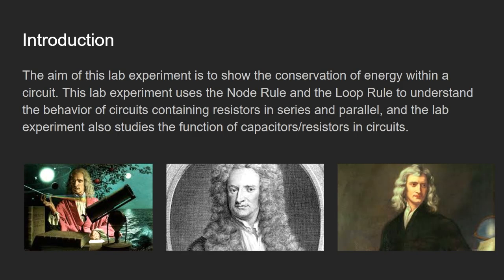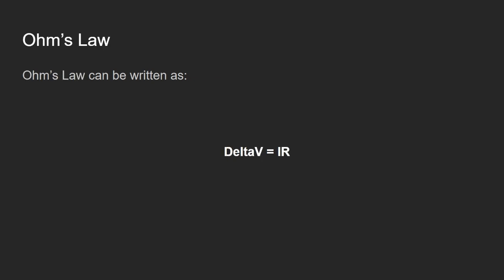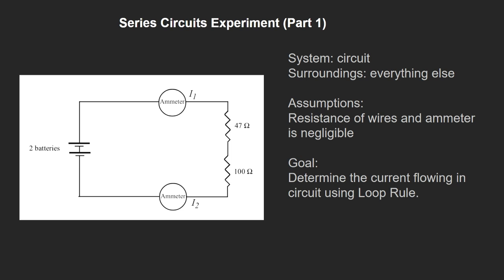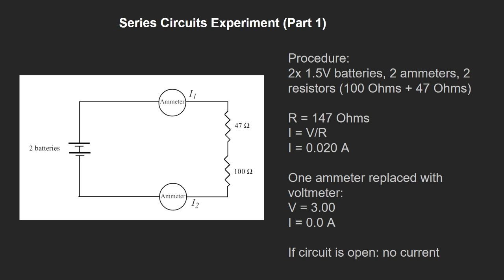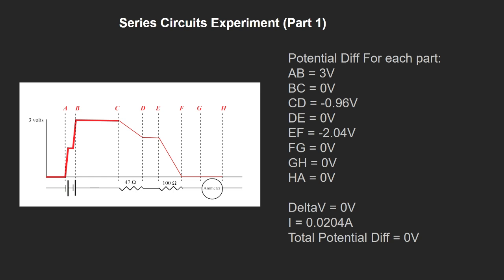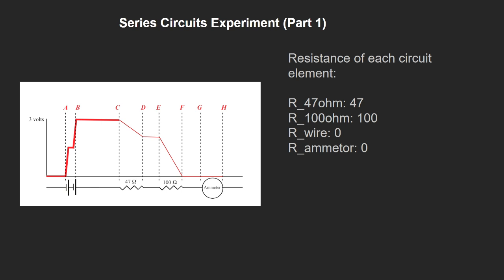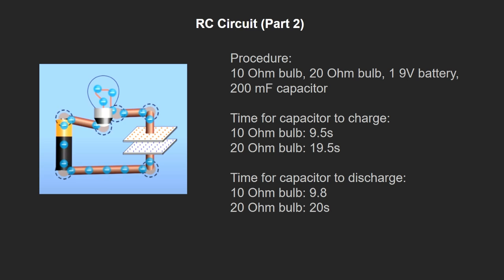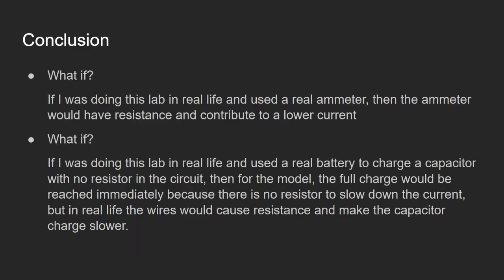Physics 2212 Lab 3 Jacob Buell